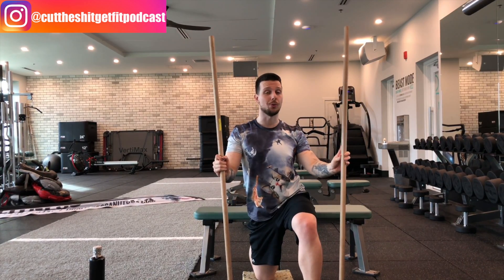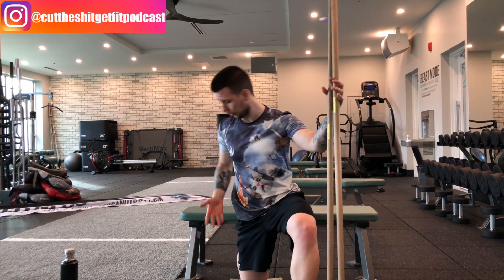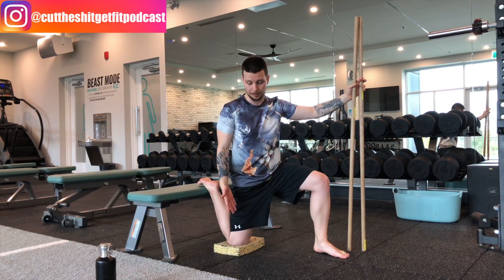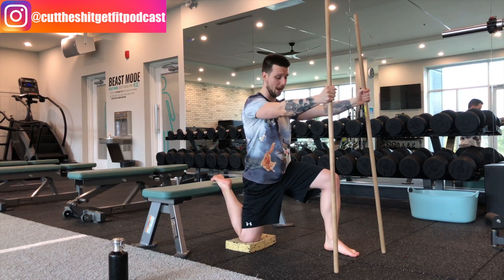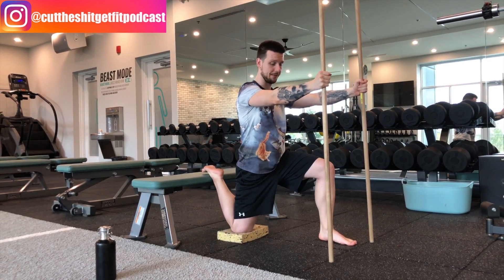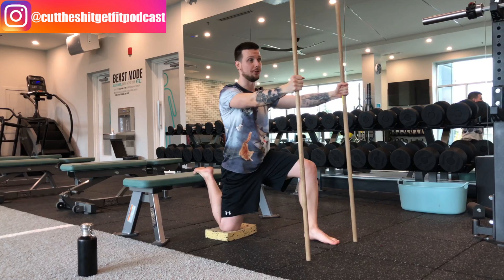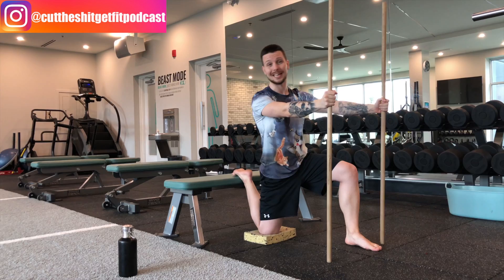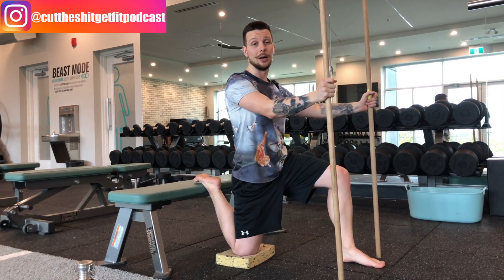Knee Flexion PAILS and RAILS Tutorial